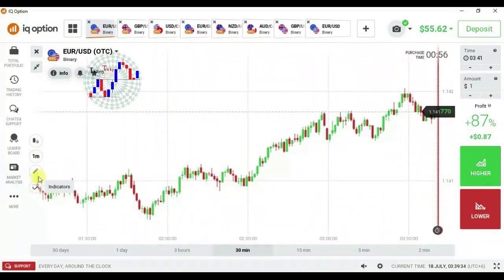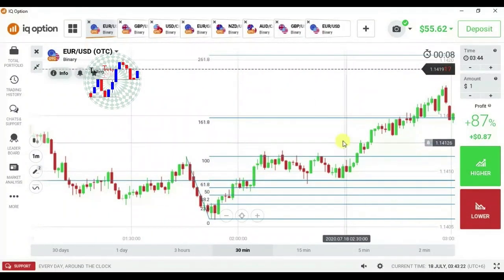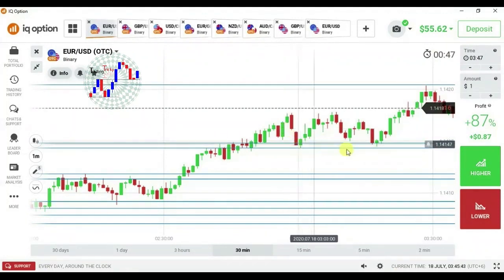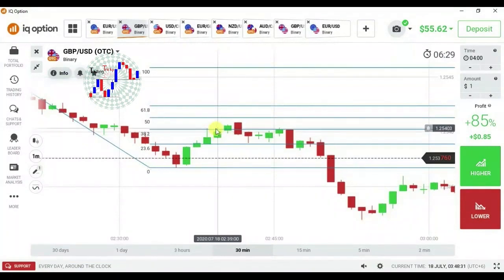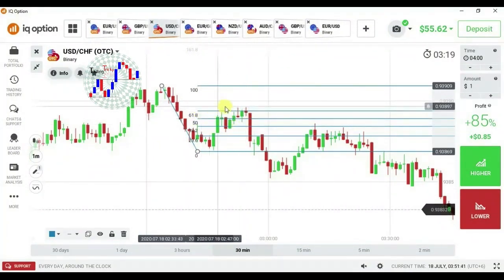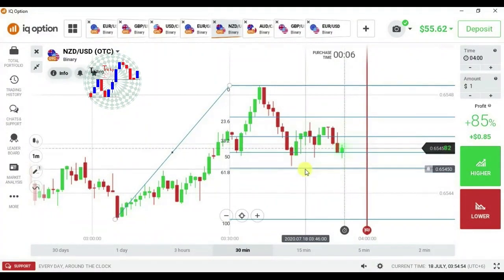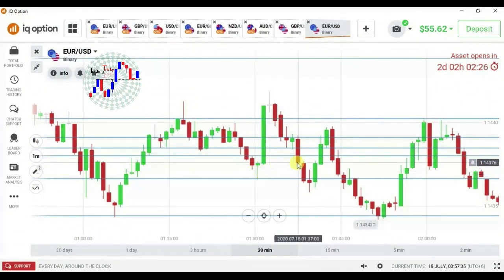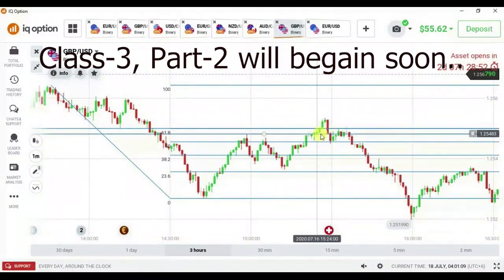All about Fibonacci trading, Use Fibonacci for an additional confirmation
*** Account Management ***

1 minute trading strategy, Scalping strategy, Short trading strategy, Profitable trading strategy, Binary trading strategy,